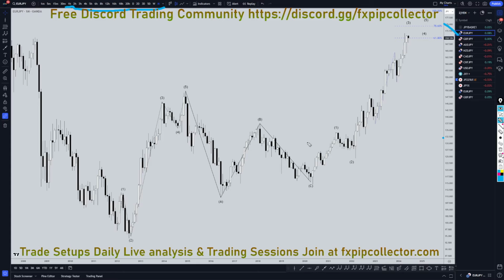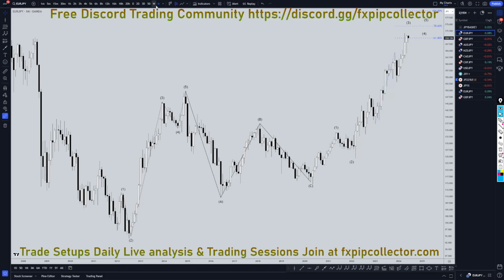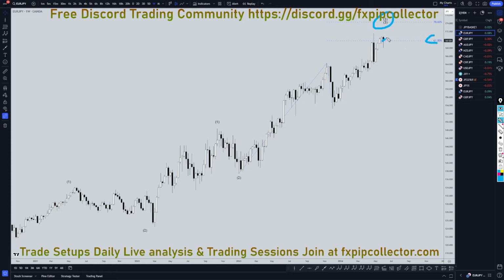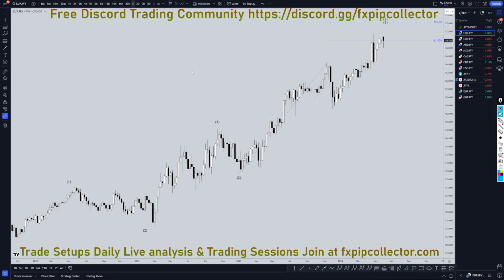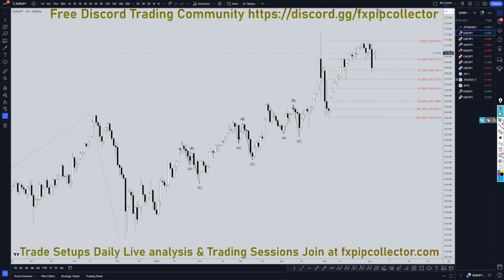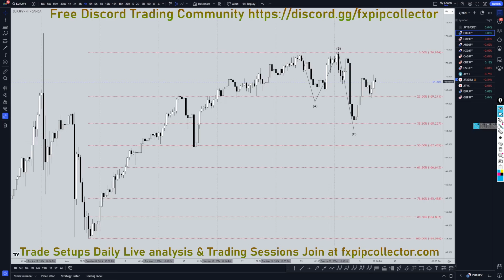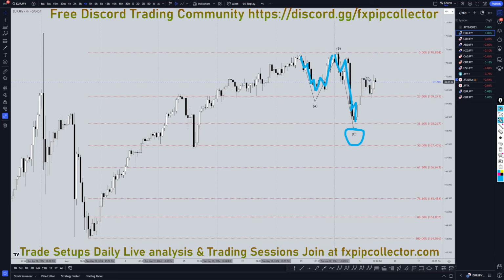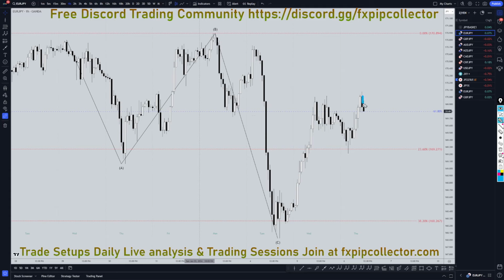Latest EURJPY Forecast and Technical Analysis for June 6, 2024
This video concerns June 6, 2024 EUR/JPY Forecast & Analysis: Expert Insights & Trading Ideas.